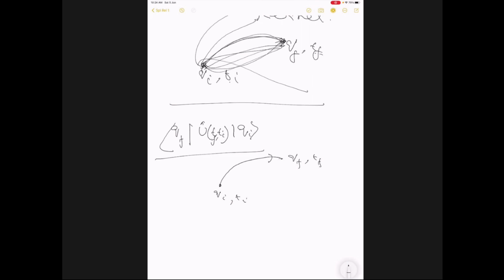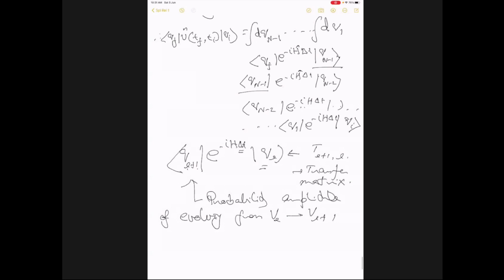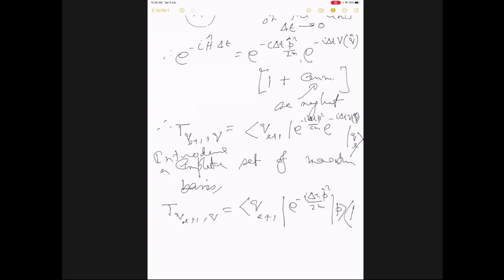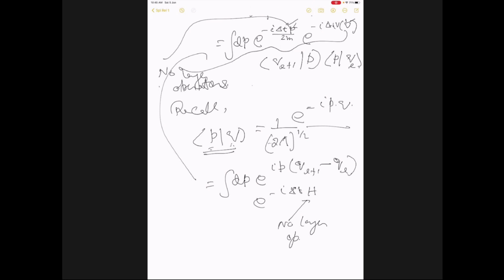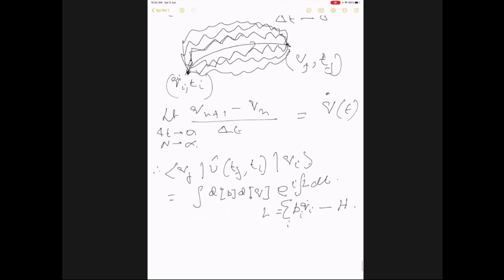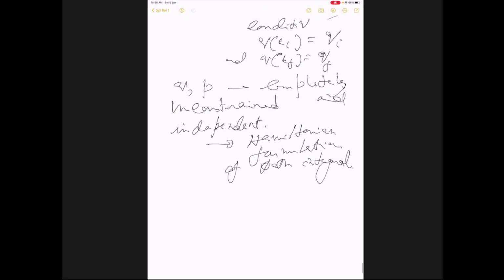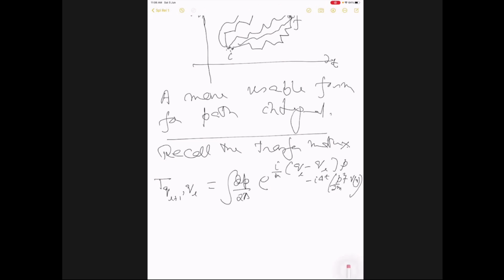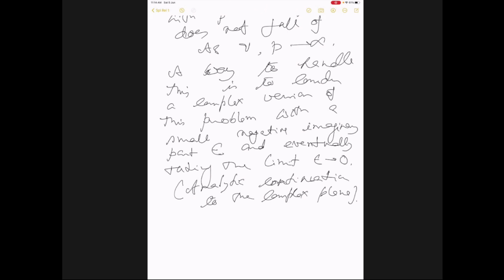Lecture 23,QM,Prof. SSG